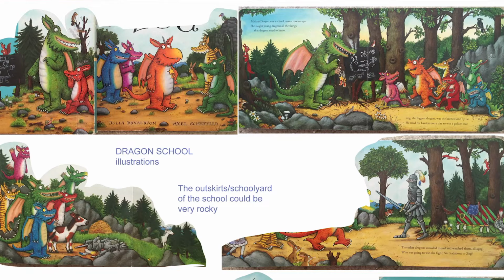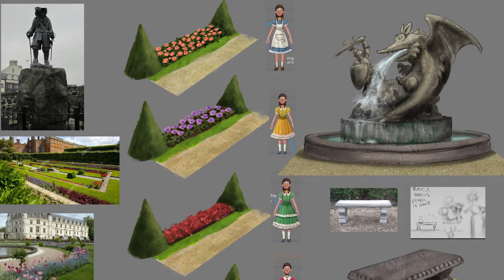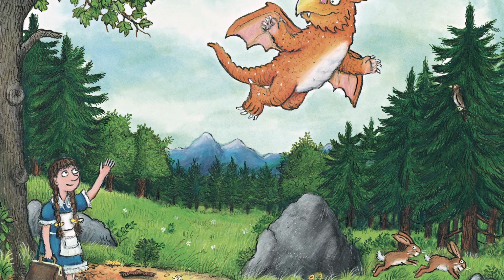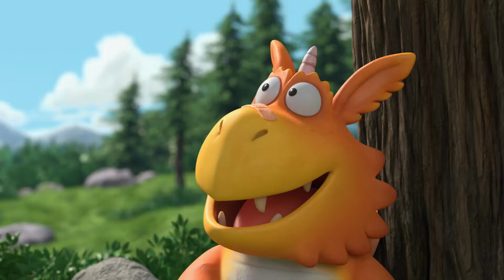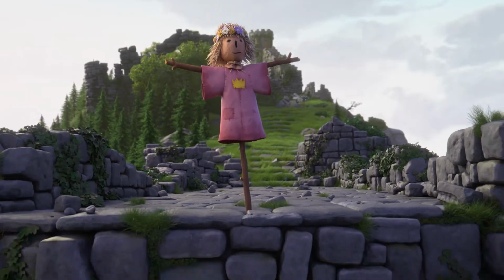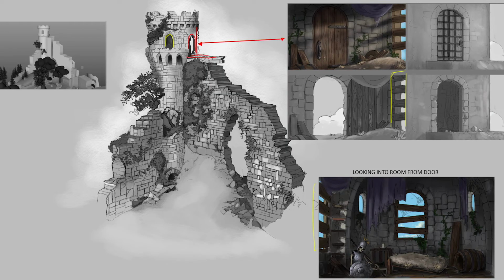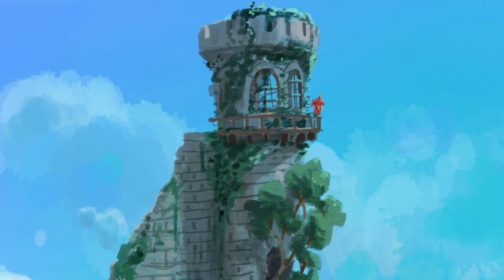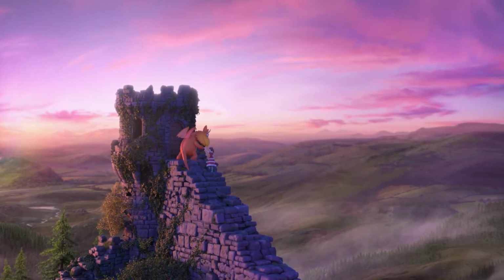Zog Animation Insights | Art Direction and CG | Behind The Scenes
Zog is an animated comedy about a keen young dragon who’s trying his hardest to win a golden star. In this video we go behind the scenes and learn about the art direction of the film.

Welcome to the official home for Zog. An animated comedy about a keen young dragon who’s trying his hardest to win a golden star. Based on the wonderful adventure written by Julia Donaldson and illustrated by Axel Scheffler.